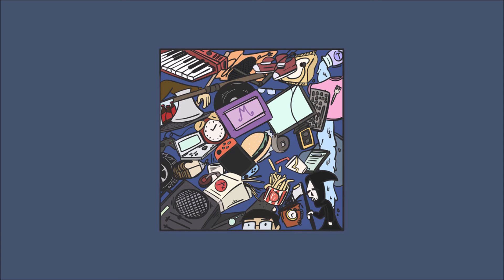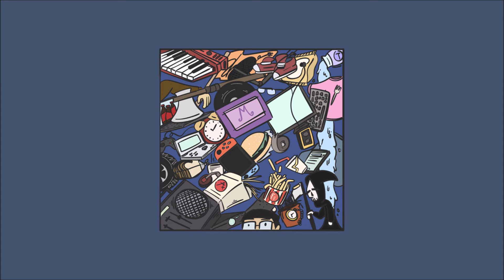mr. master - animal crossing [official audio]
track 3 - INSIDE OUTSIDE UPSIDE DOWN

I see you walkin’ with him,
hand in hand but it’s easy to see
that you’re not holding as tight.
You say it’s worth it to play
all the games he creates
when it’s all just him not treating you right.
You push it aside. Well, I cannot hide
how much it hurts to be quiet
and know that you deserve more.
I may be out of line,
but it’s been on my mind
so if you’d be so kind
as to at least entertain just the thought
of letting go, setting free,
and giving all of you to me.
I promise I would make everything
just the way that you want it to be.

We both are so intertwined.
Focus yours as the prime over mine.
I don’t know where to begin.
All I see is stars when you’re near
and my heart’s all I hear. Have no fear.
I’m here to rescue the rest of you from him.
I won’t leave. You’re all that I need.
I belong to you. Please, won’t you follow my lead?
Take the chance of our lives
and don’t ever think twice
‘bout what we leave behind.
We’ll shoot off into the sunset
and wave the world goodbye.
Say good night.
And in the morning, we’ll open our eyes
and realize that the love that we longed for so long
was sat right by our side.